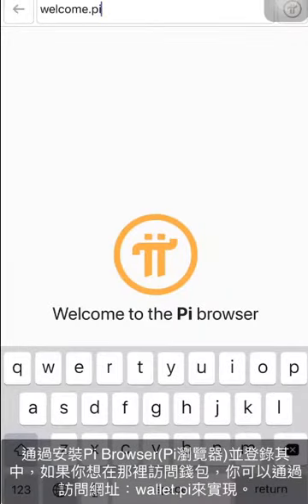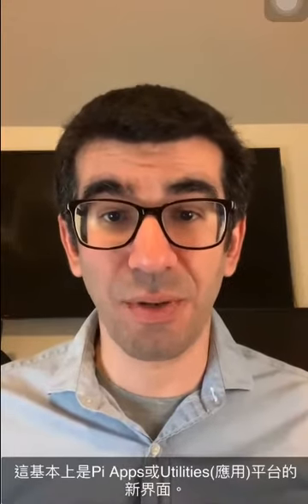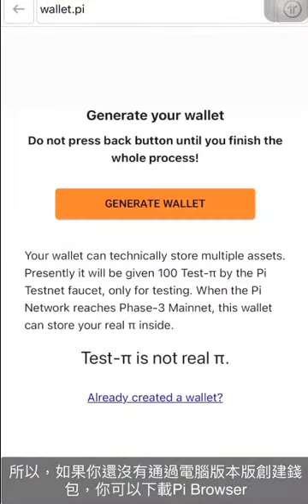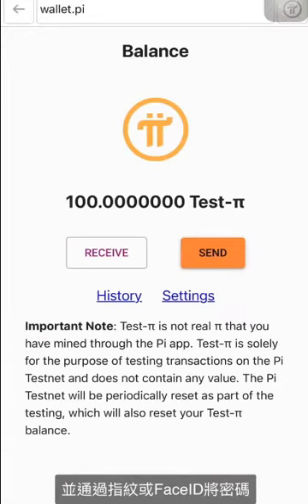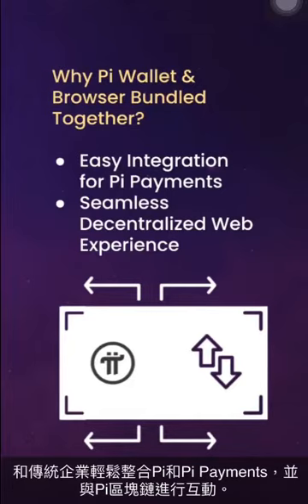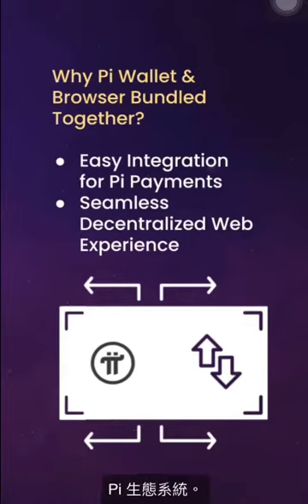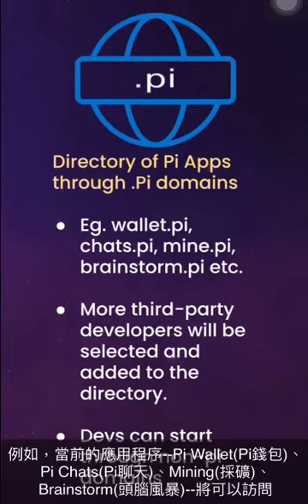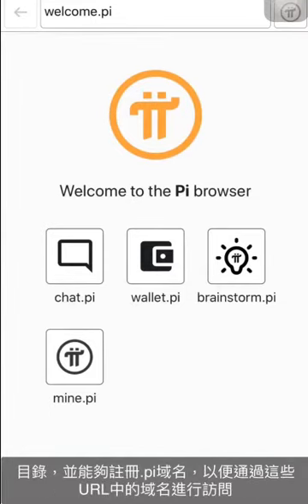Nicolas Kokkalis博士宣布pi浏览器和手机钱包 进入测试，为主网去中心化做准备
Pi注册使用邀请码：761200来增加算力